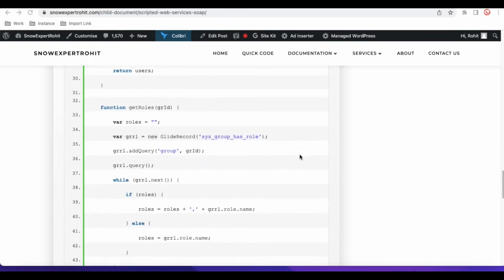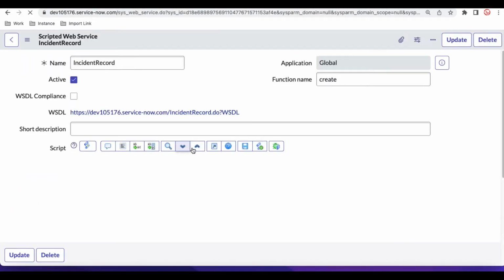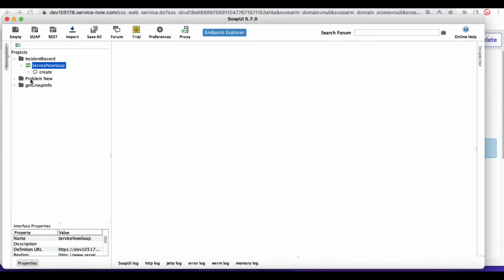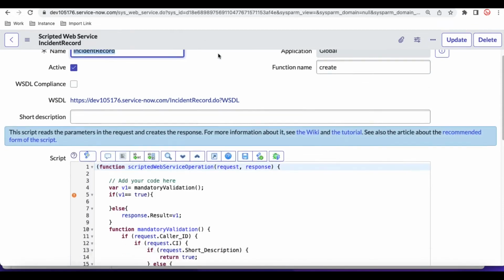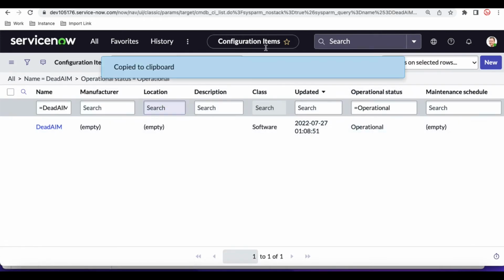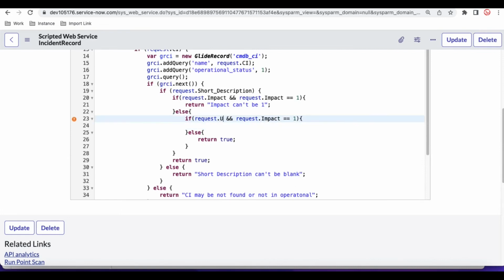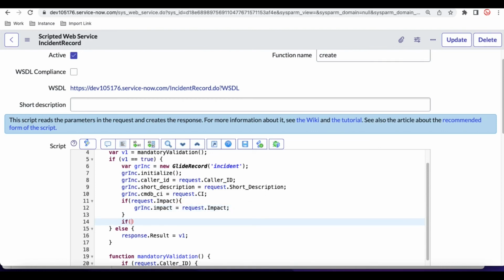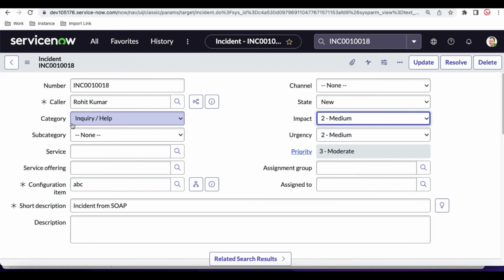Web Services Integration Day 9 | Scripted SOAP Services | Create Incident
In this session, We can create a Scripted SOAP & Using that we can create incidents with complex requirements. We can validate whether all the mandatory parameters are present and check whether CI is Operational or not.